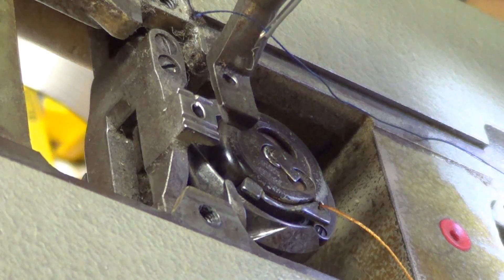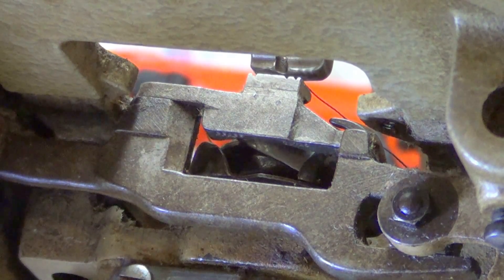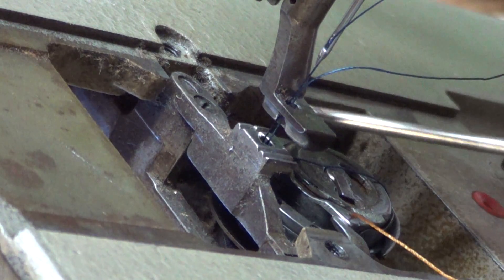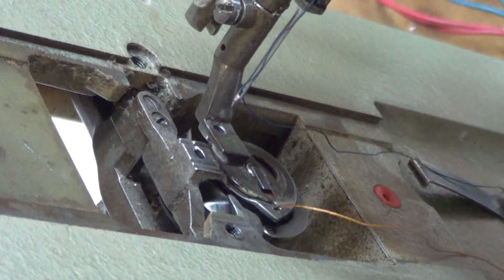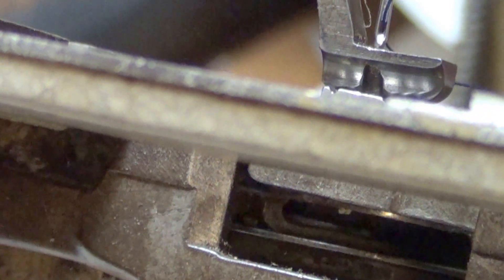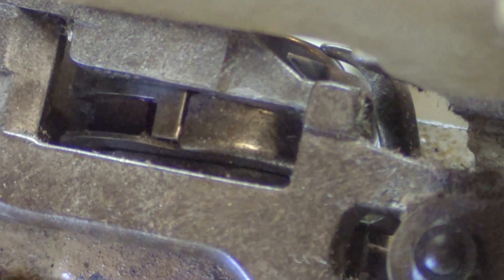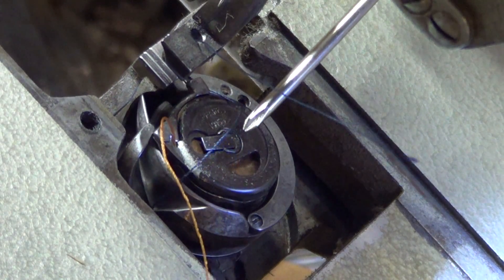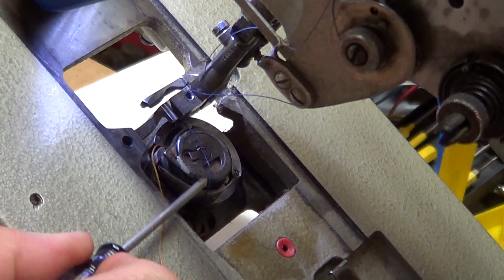Sewing 101 Industrial Rotary Hook grabbing upper thread on PFAFF 145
How the vertical rotary hook works on an industrial sewing machine. Pfaff 145 Industrial walking foot sewing machine built in the mid 1960's. This video has many takes from different angles so the hook's magic is shown. The walking feet on this machine are welting feet; in many video takes the rear foot is removed.